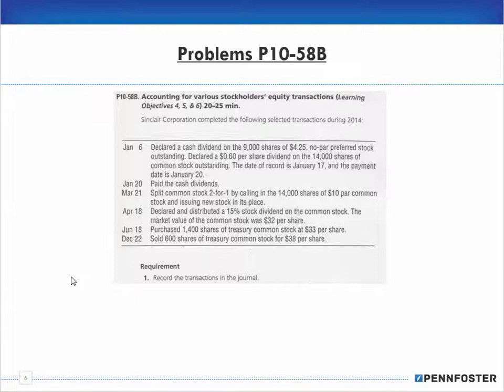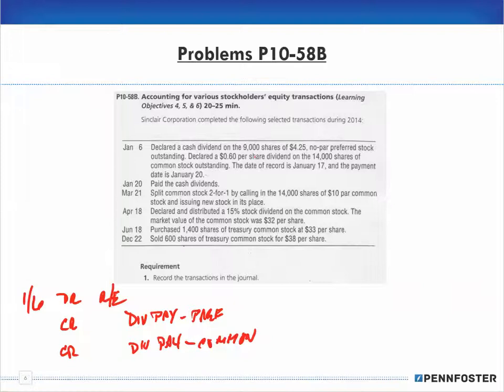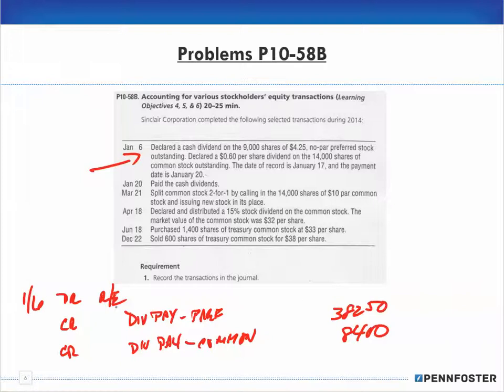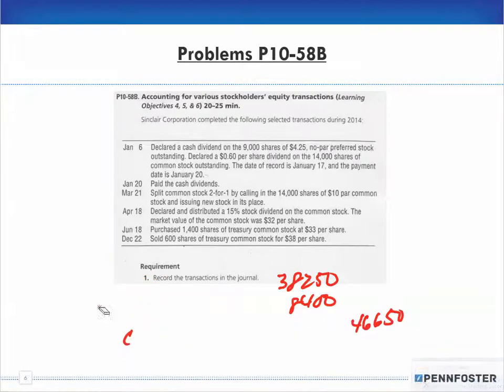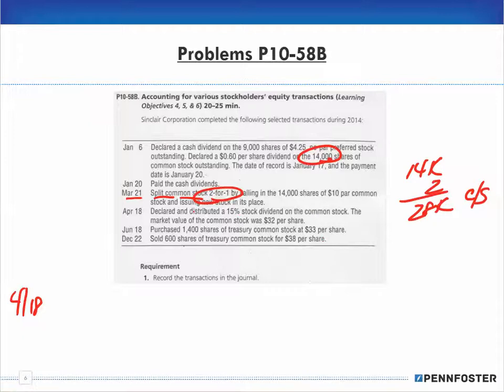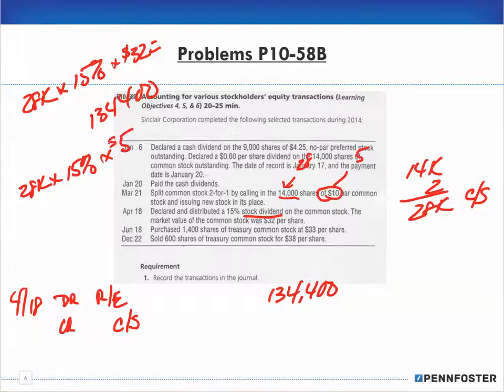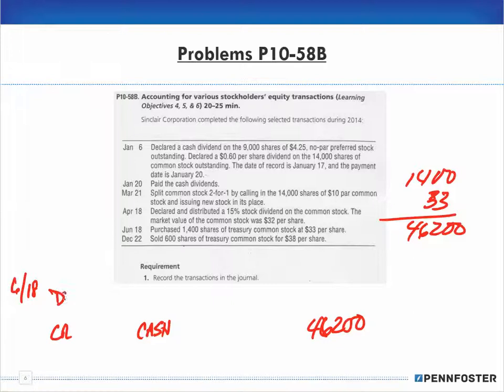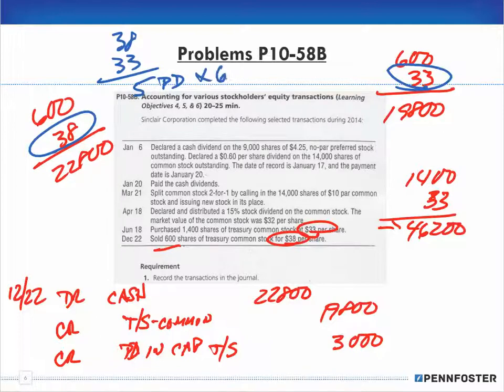Financial Accounting Ch 10 Problems Group B P10 58B